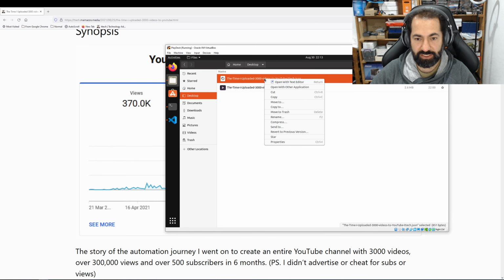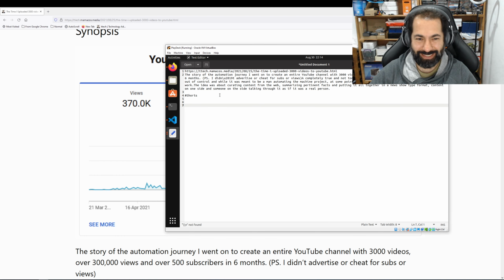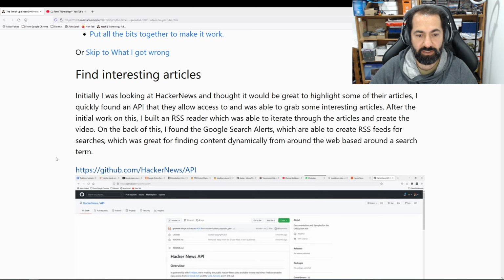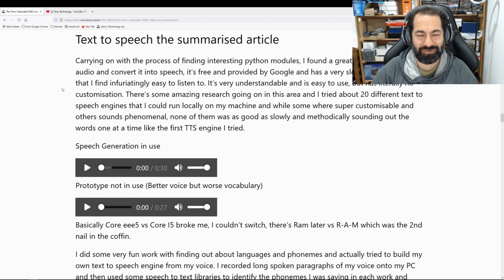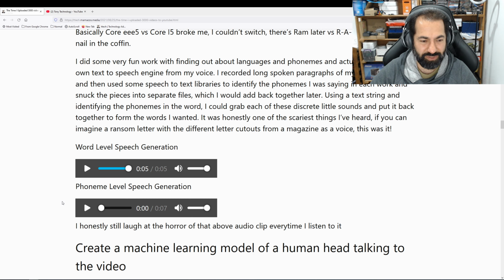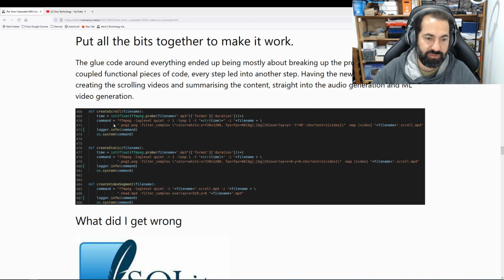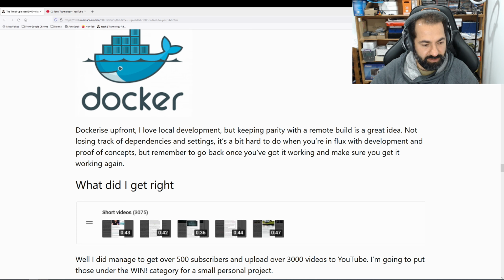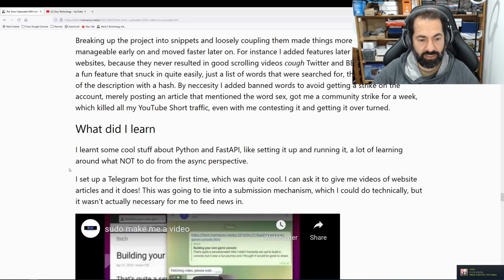The Python project I wrote to generate more than 3000 videos for YouTube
A video about the project I started on another channel, called Tony Technology, for automated curated technology videos from around the web.